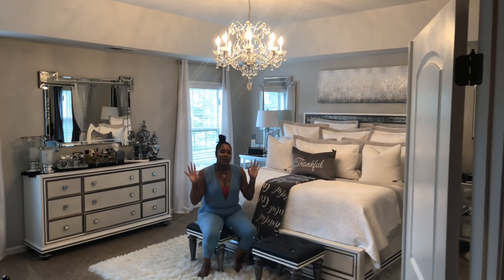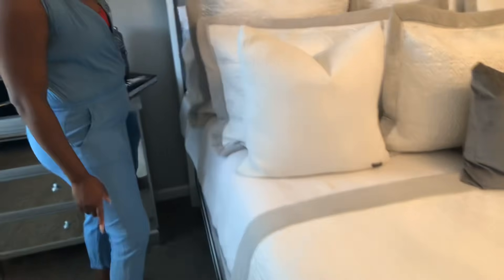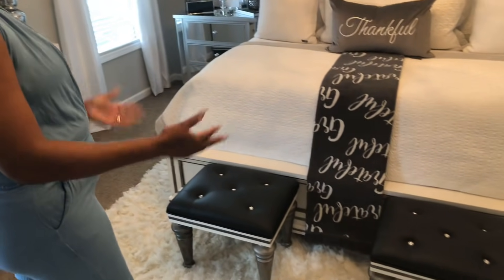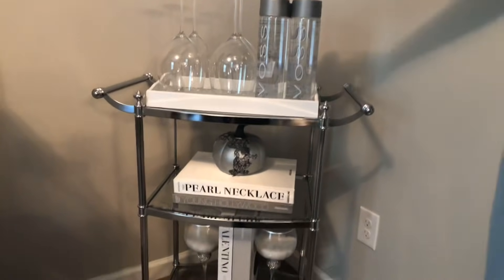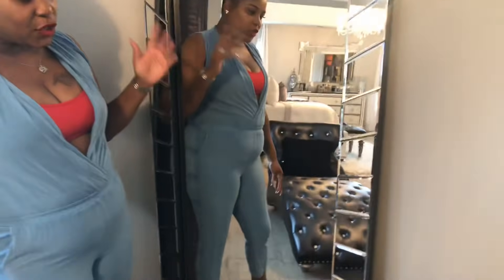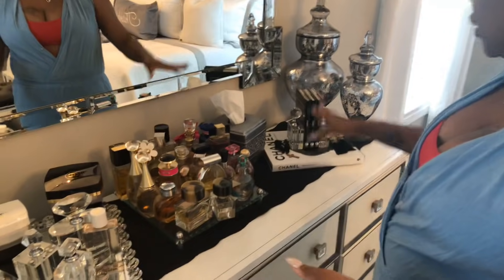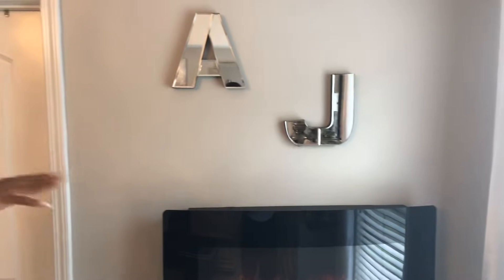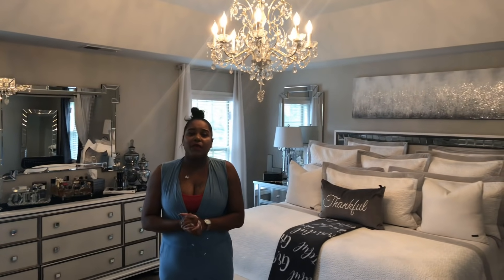GLAM MASTER BEDROOM TOUR| LUX DECOR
Tour of the Master Bedroom! Talk on where the Lux furniture and decor was purchase from for affordable prices! Homegoods where the furniture was bought from and the name of the furniture is Flexsteel/Wynwood collection. Decor from Homegoods. The chase lounge are from Value City. Rugs from Homegoods. Jewelry stand from Stein Mart. Mirrors from Homegoods. Chandelier from Zgallerie. Art pictures from Kirkland’s. Bar kart from Front Gate. Pillows from Steinmart and Comforter.